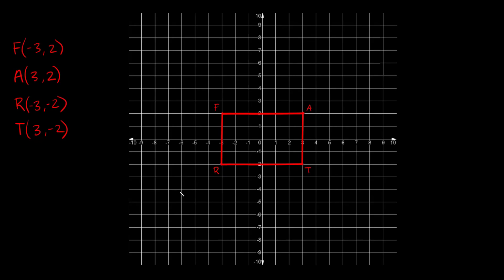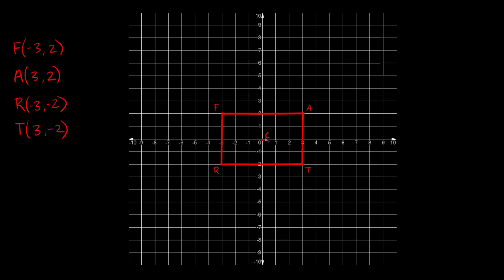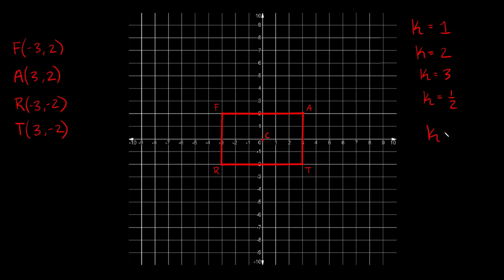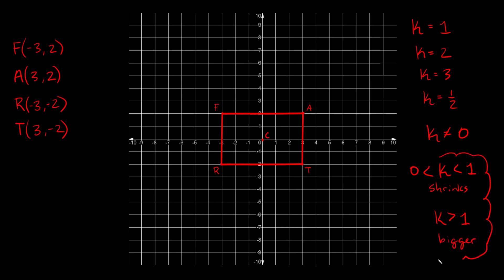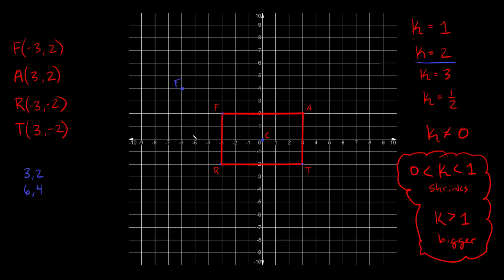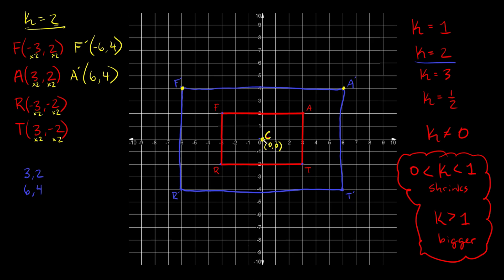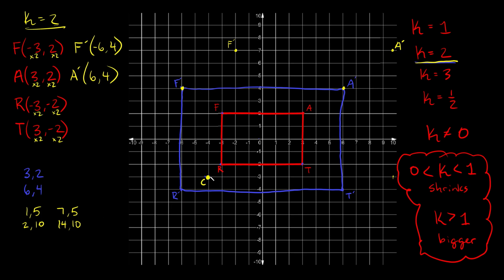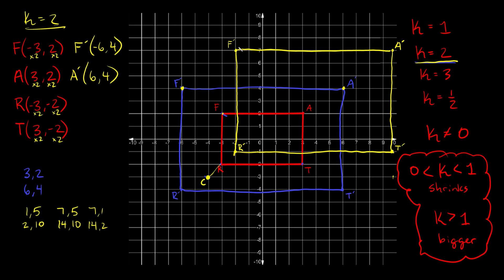Dilation Transformations | Scale Factors | Geometry | Eat Pi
In this video, I teach you about Dilation Transformations. I explain how the center of dilation point changes how you draw the transformation, what scale factors are, and how to calculate them.

0:00 - Introduction
0:23 - Center of Dilation
1:12 - Scale Factor
2:42 - Example 1
7:06 - Example 2
9:55 - Example 3
12:13 - Example 4